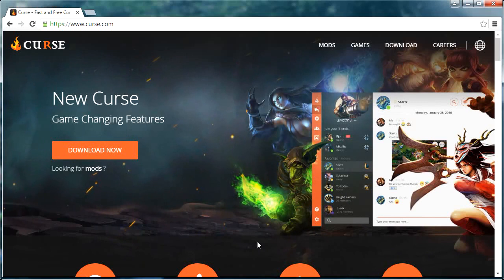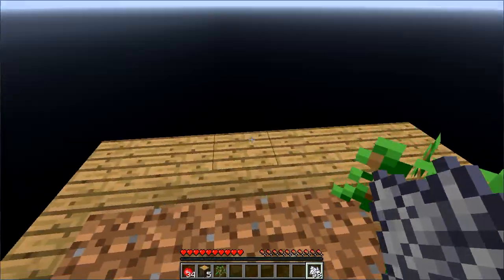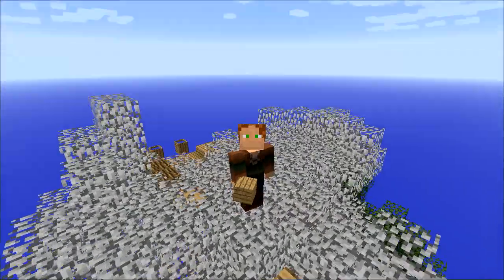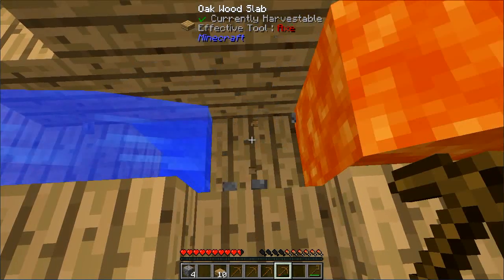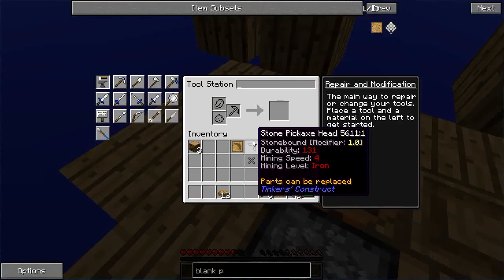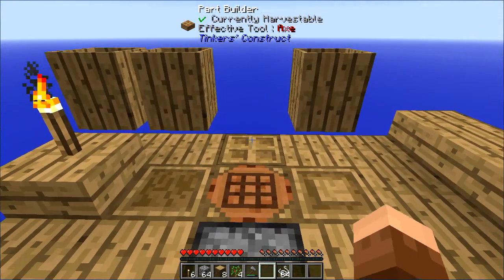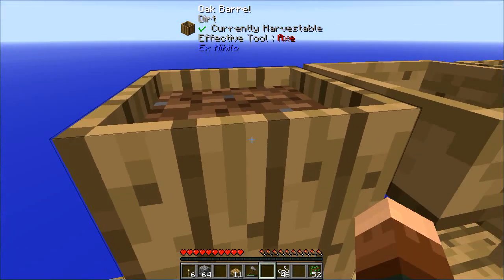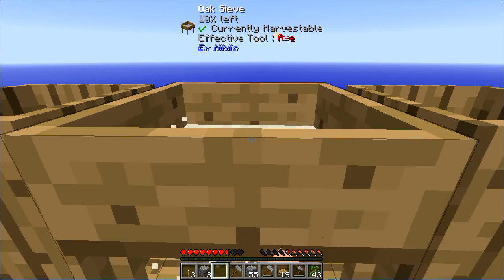FTB Infinity Expert Skyblock - Ep 1 - Beginnings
Welcome to a new series on FTB Infinity Expert Skyblock, Beta.  I walk though how to install the mod, then how to skyblock with Ex Nihilio, including the Silkworm, Sieve, and Hammer.